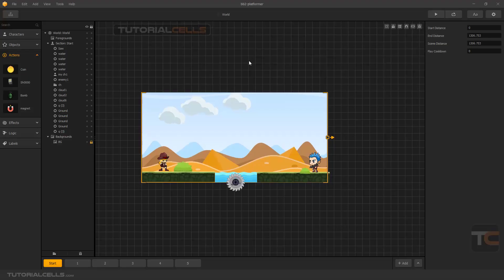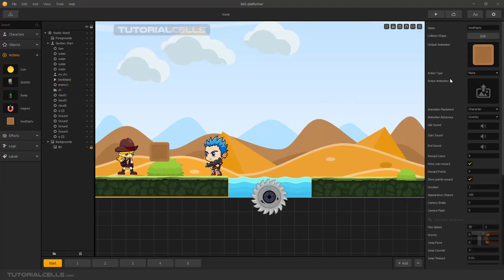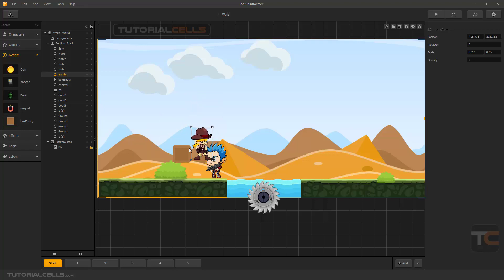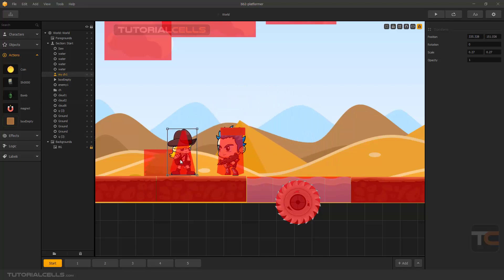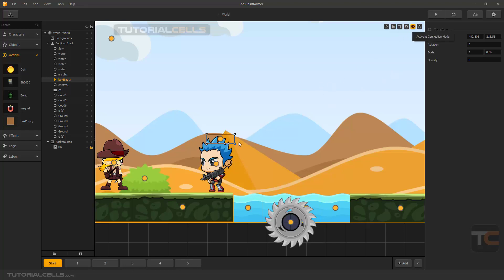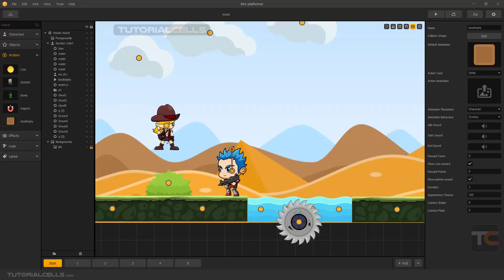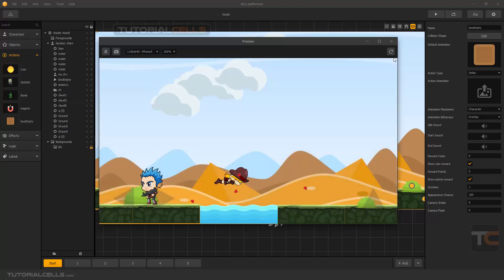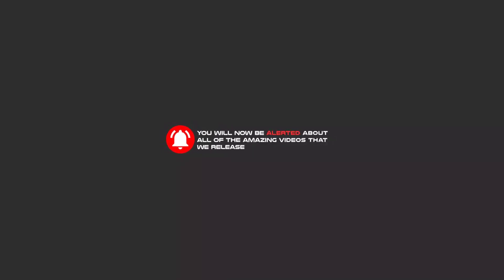0020. strike action in buildbox 2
In this lesson we want to explain strike action. By gaining this power, you can eliminate an enemy. This technique can also be used to simulate games that you can destroy by jumping on enemies.